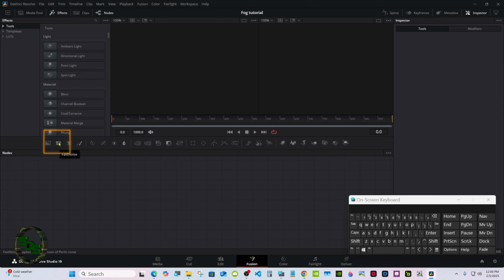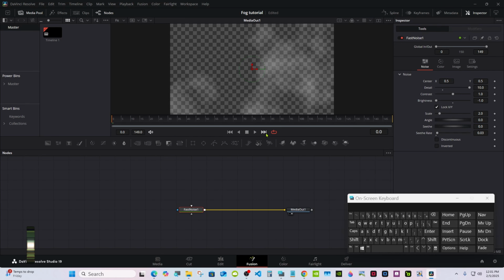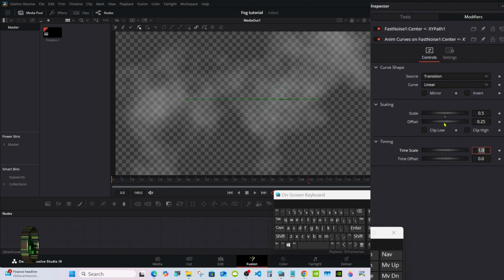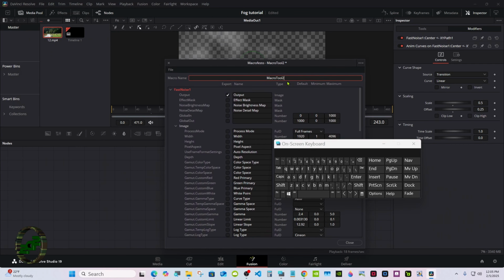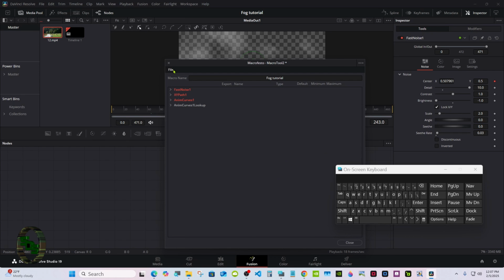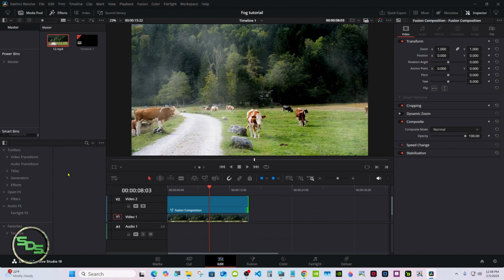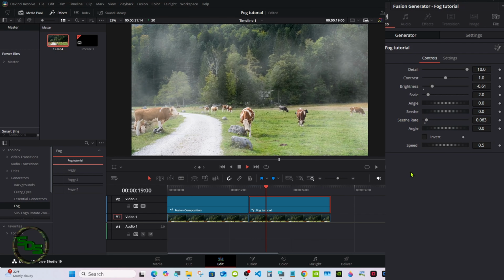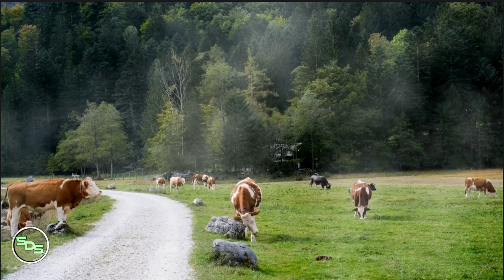Create Stunning Fog Effects in DaVinci Resolve 19!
Davinci Resolve 19 with this tutorial. I'll show you how to create realistic fog.